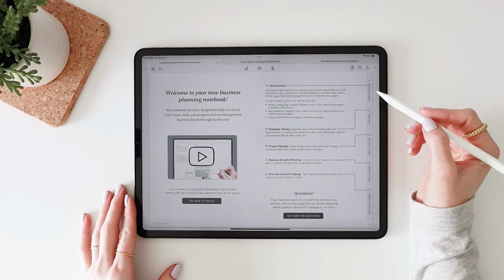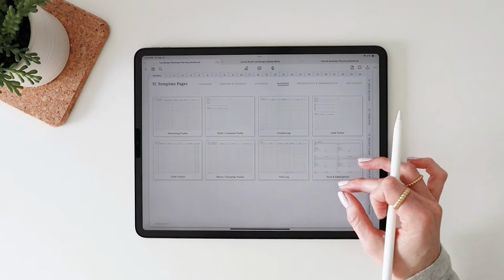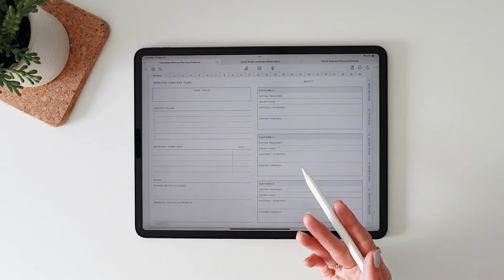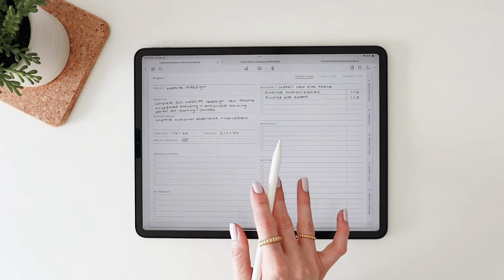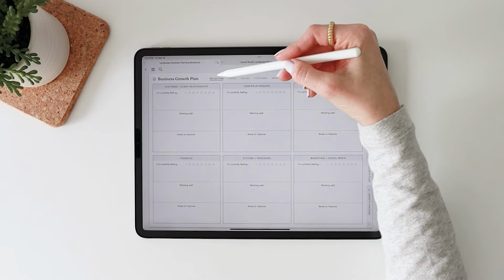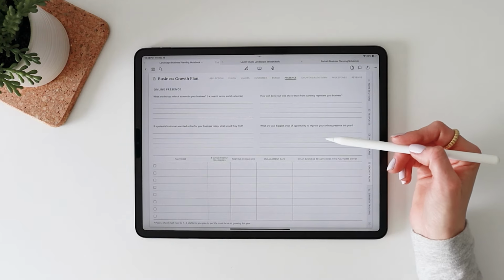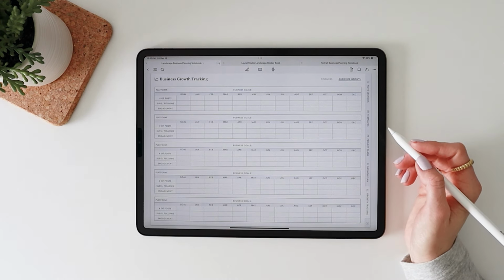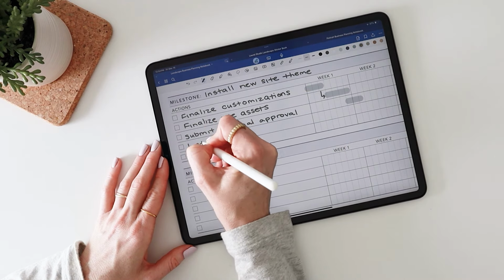Create a Business Plan on Your iPad!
This year's planners are packed with features and extras: streamlined navigation, an expanded template library, 10 different weekly layouts to choose from and a NEW iPad shortcut integration for calendar scheduling!

This new shortcut integration allows you to schedule calendar events to any calendar (e.g. Apple, Google, Outlook), set reminders, create new alarms/timers and even send quick email notes - all directly from your planner on your iPad!

📖 FREE PLANNER! New to Digital Planning? Sign up for my Intro to Digital Planning email series + a free sample planner

📖 BUSINESS PLANNING DIGITAL NOTEBOOK

*Note: the features of this notebook are slightly different for the e-Ink version due to device limitations, so make sure to review the listing photos for all the details.

📱 TABLET + STYLUS
Jump over to my storefront for my latest tablet and stylus recommendations!

VIDEO OVERVIEW
00:10 - Note Sections
00:42 - Template Library
04:45 - Project Planning
07:01 - Business Growth Plan
10:30 - Growth Tracking
11:35 - Portrait Version
12:20 - eInk Version